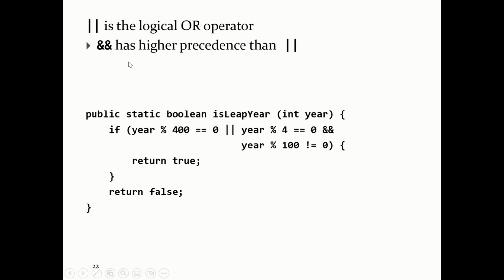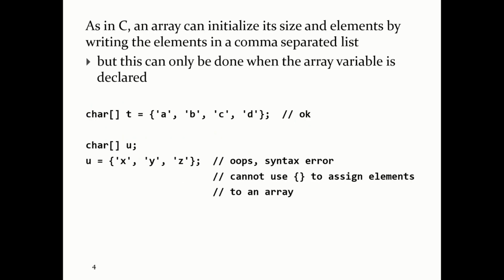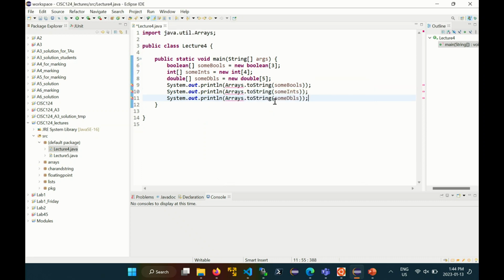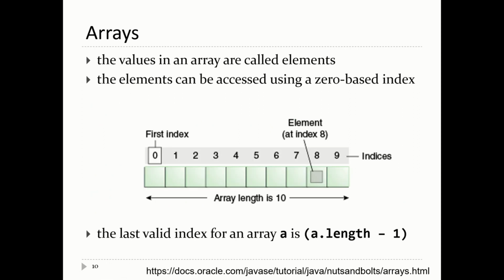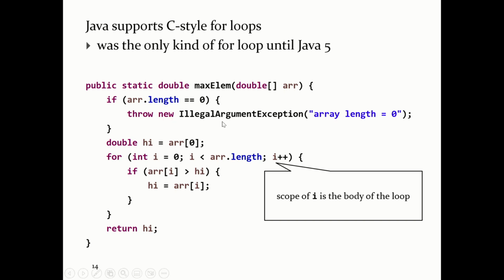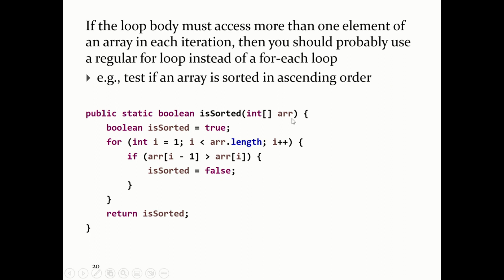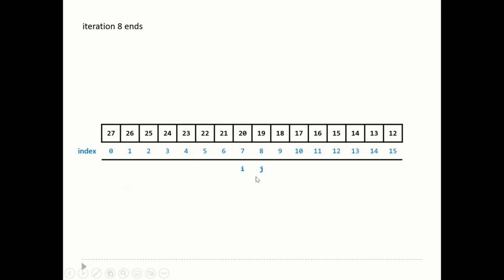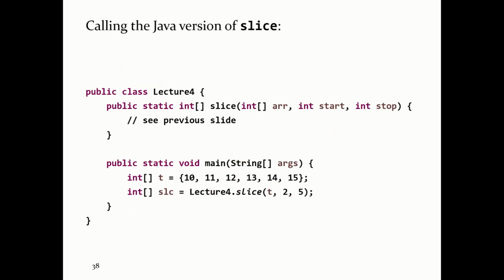CMPE212 2023 01 13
From C to Java (Part 3): Arrays